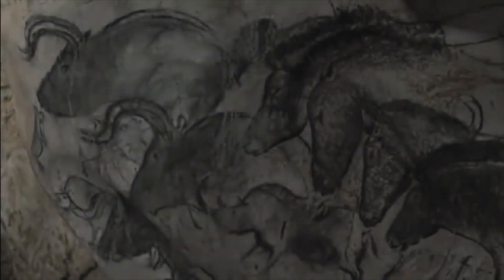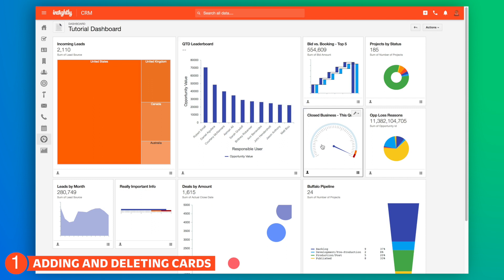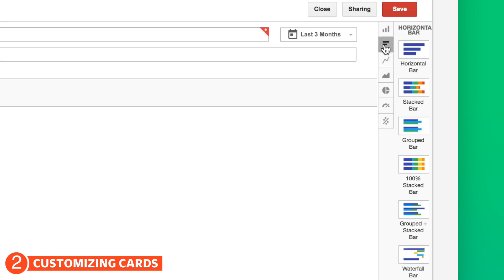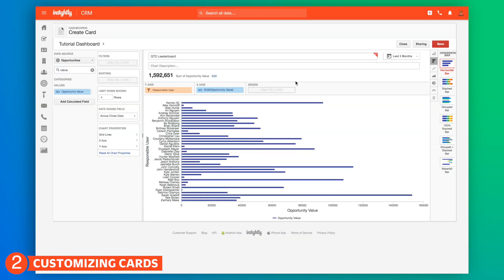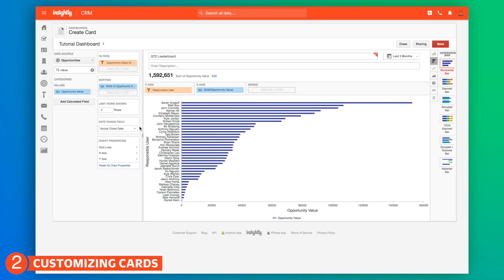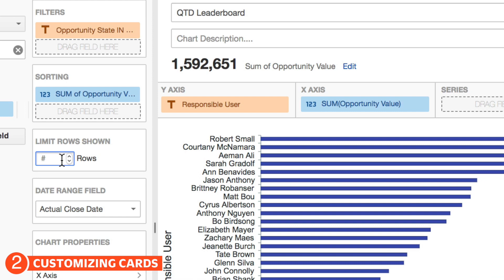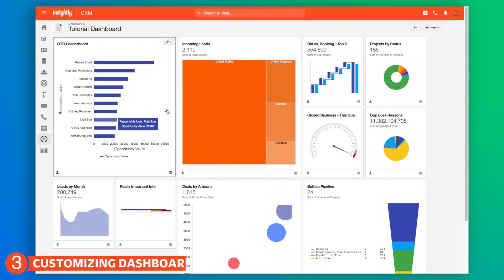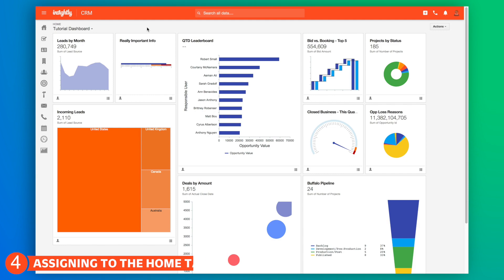Insightly CRM Tutorial - Creating a Dashboard Card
Tony and John walk through how to create a dashboard card from scratch.